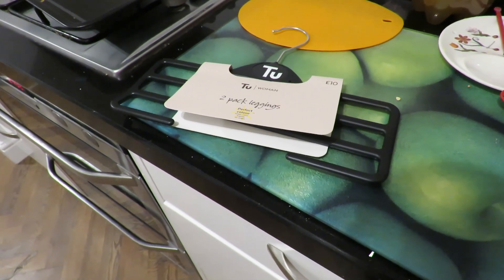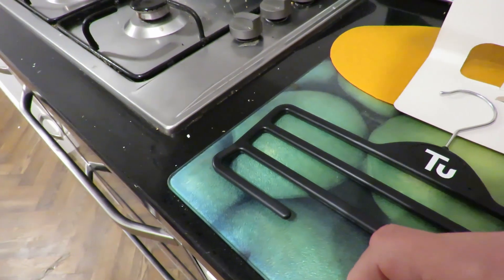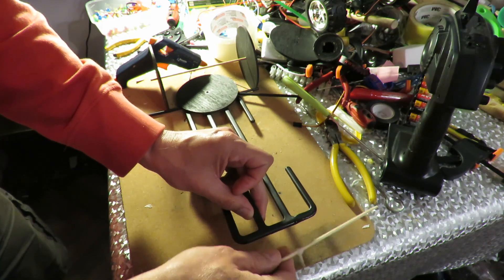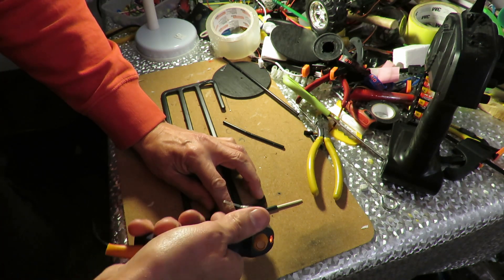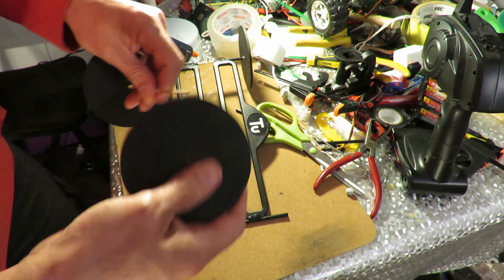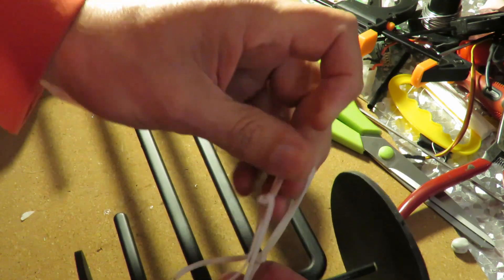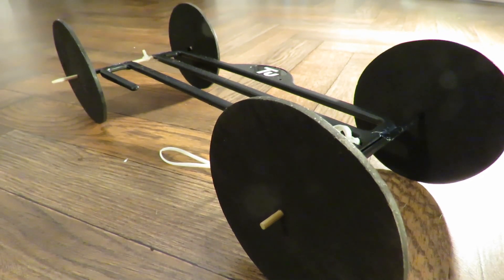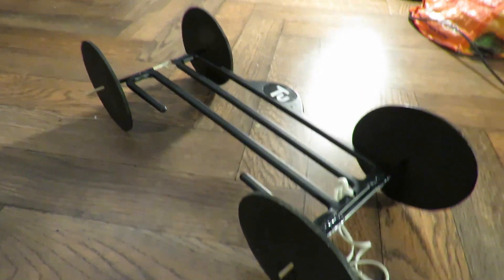Put a rubber band on it 0292 coat hanger car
Put a rubber band on it 0292. In this episode I use a coat hanger for the car.

Components
Plastic coat hanger
Drinking straws
Wheels cut from plywood
Bamboo canes
Rubber bands

Tools
Hot glue gun
Cutters
Scissors